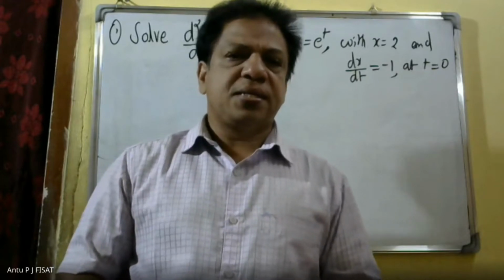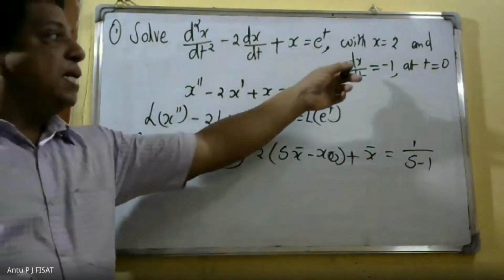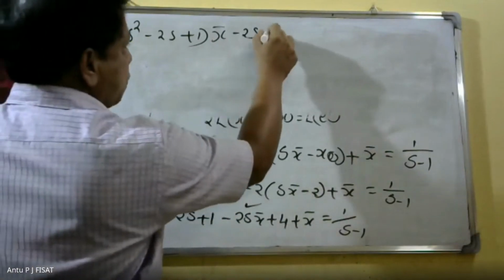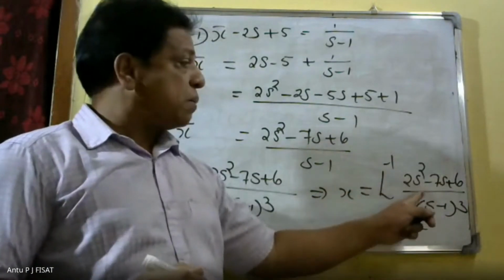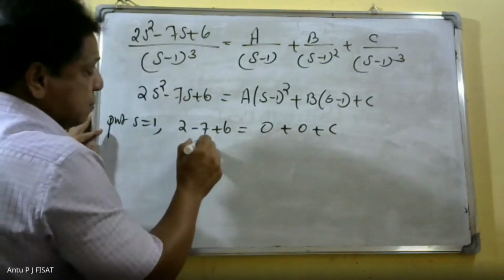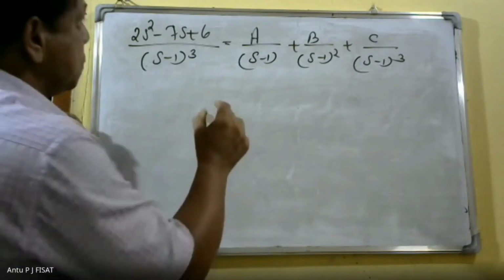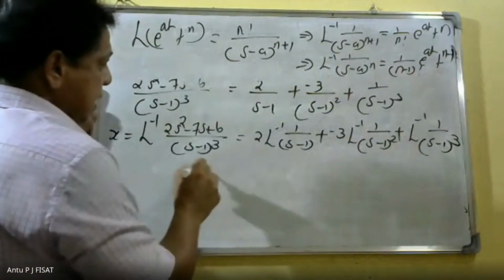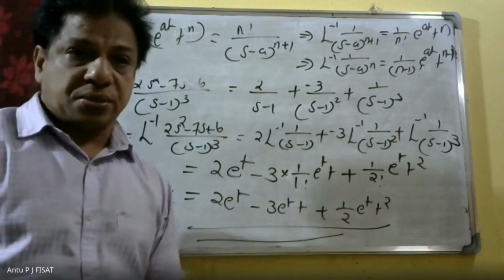UPSC- Civil Service -ONLINE COURSE | MATHEMATICS- PART-12 | ENGINEERING MATHEMATICS